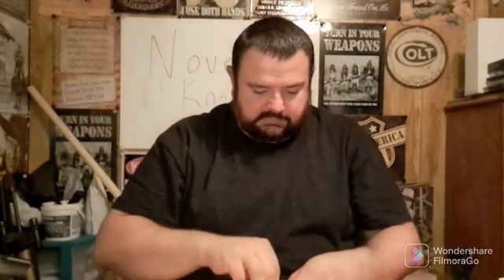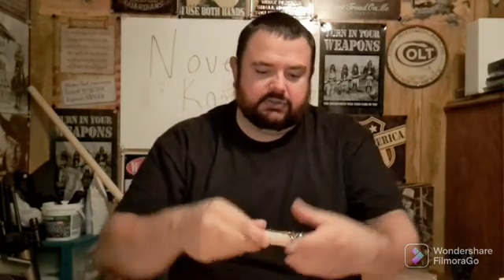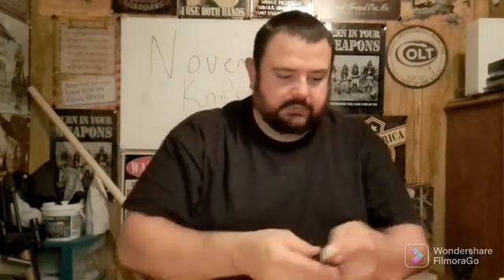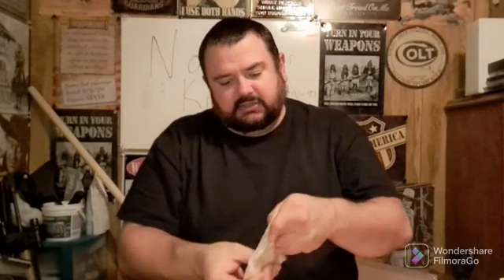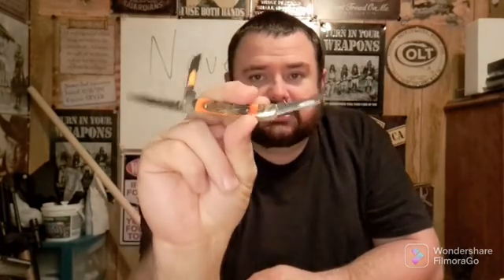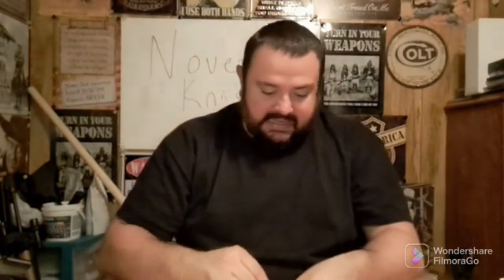December Knife Giveaway Entry Video. Must Subscribe, Watch, Share, And Comment In.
Instagram cmainman